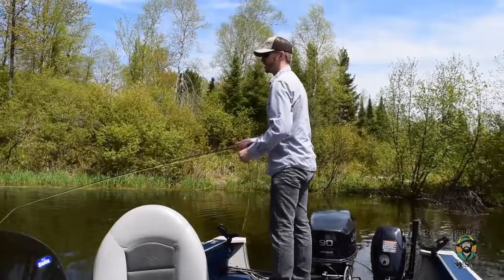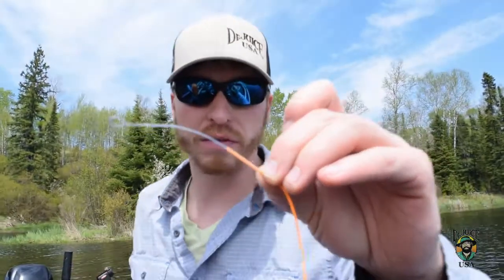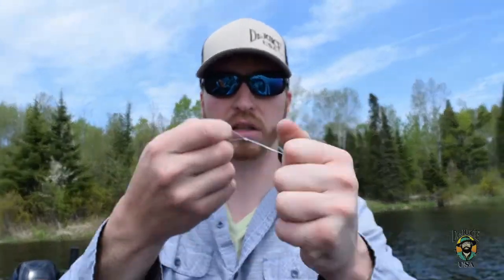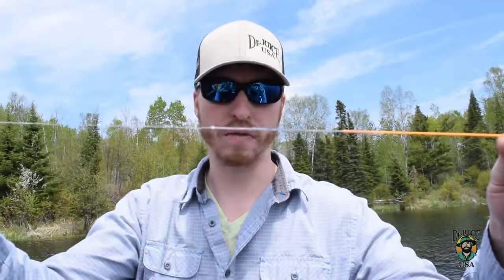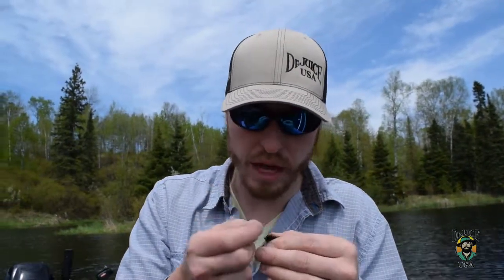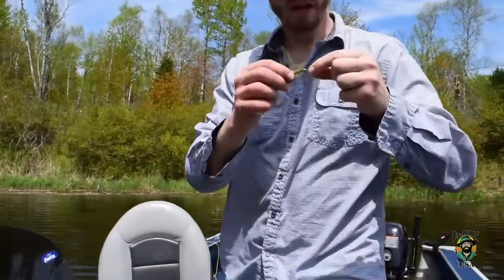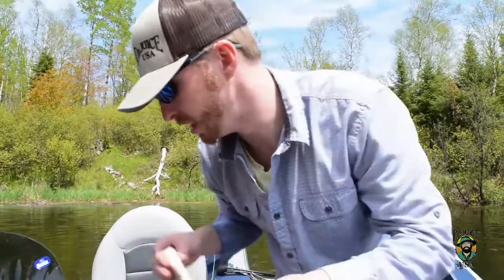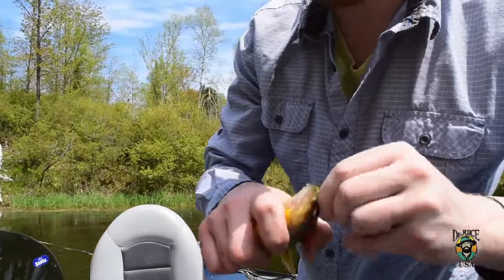How to Fly Fish For Panfish | JuiceTV Episode 9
Discover tips on how to fly fish for panfish from Parker in this week's NEW episode of JuiceTV.

Dr. Juice Fishing Scent is a scientific innovation developed over 30 years and have stood the test of time. Dr. Juice is a precise combination of secret ingredients that TRIGGER the ATTACK-and-DESTROY behavior of the central nervous system of fish.